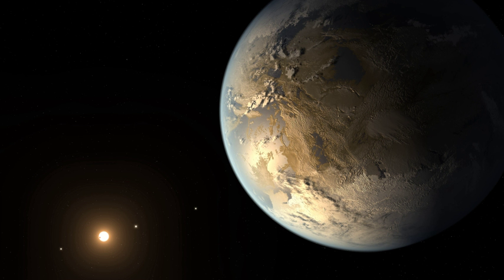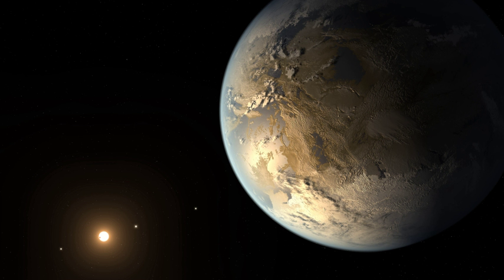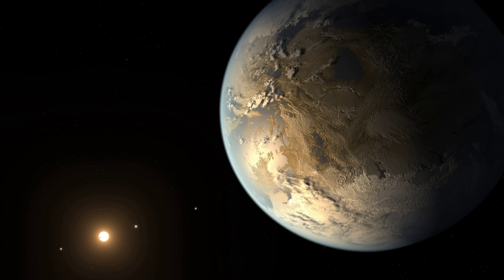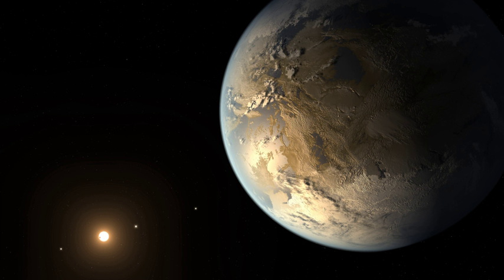List of extrasolar planets | Wikipedia audio article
00:00:35 1 Nomenclature
00:01:37 2 Methods of detection
00:01:58 3 Specific exoplanet lists
00:03:12 4 See also

- Socrates

SUMMARY
This is a list of exoplanets. As of 19 April 2019, there are 3,944 confirmed exoplanets. The majority of these planets were discovered by the Kepler space telescope. In addition to the confirmed exoplanets, there are 2,420 potential exoplanets from its first mission that are yet to be confirmed, and 535 from its "Second Light" mission.For yearly lists on physical, orbital and other properties, as well as on discovery circumstances and other aspects, see § Specific exoplanet lists